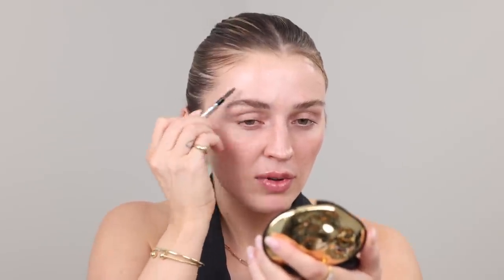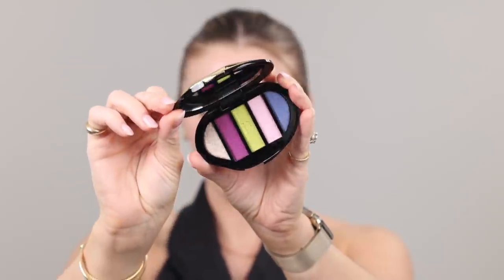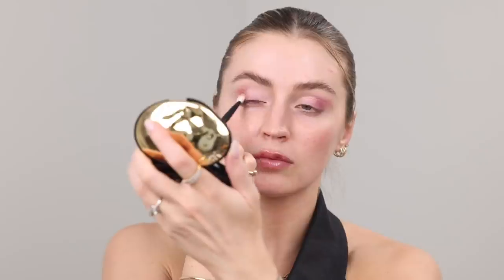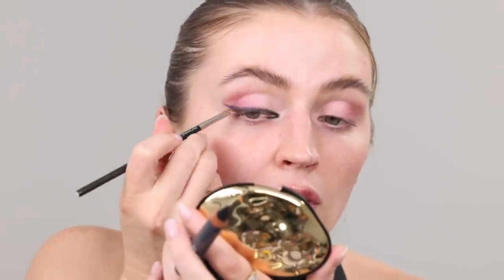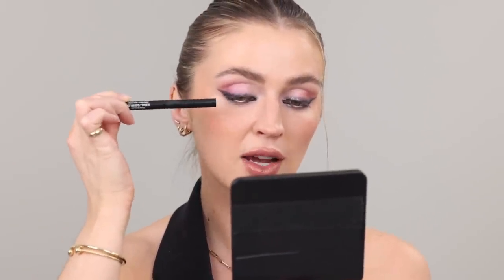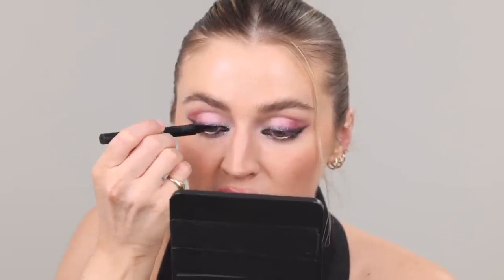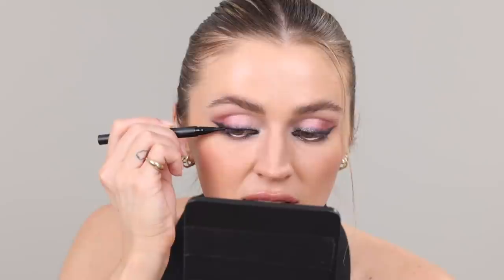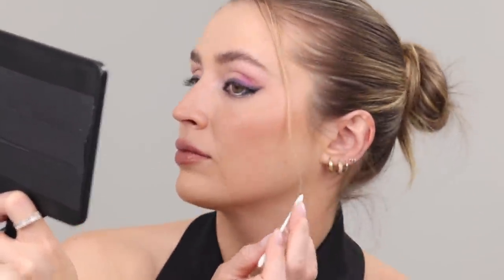RECREATING EMMA'S OSCARS MAKEUP LOOK